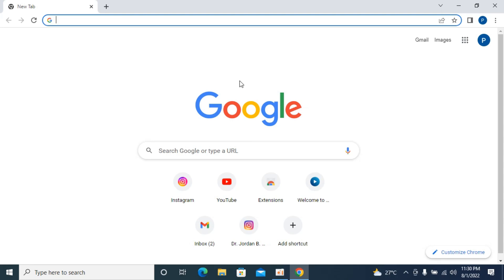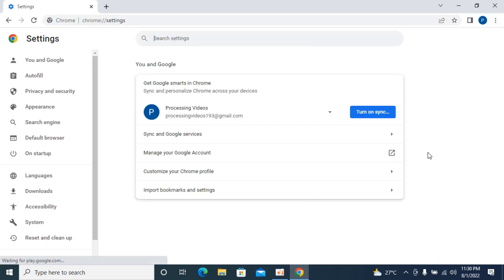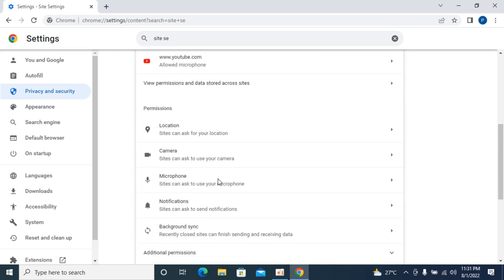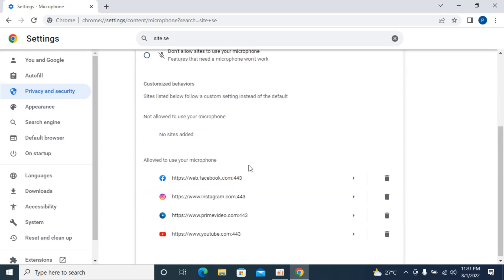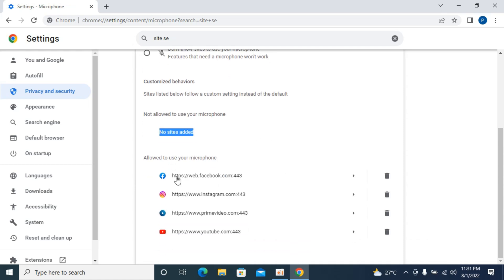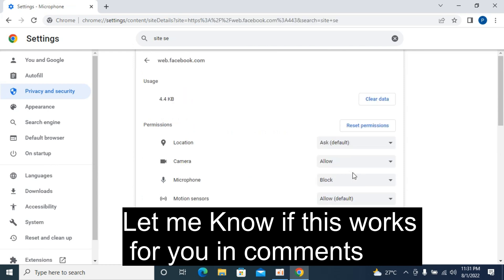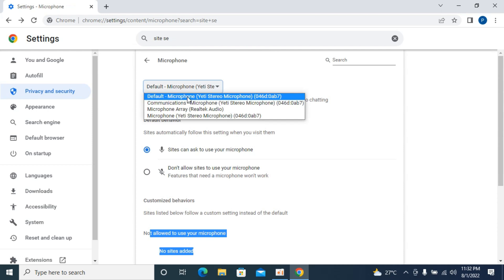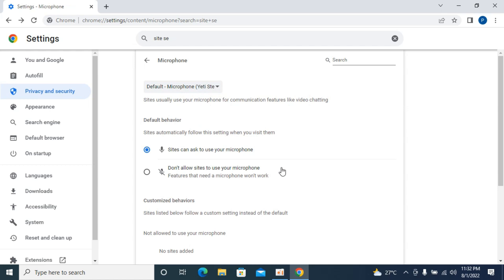How to Enable / Fix Microphone Not Working in Google Chrome (2022)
Learn How to Enable / Fix Microphone Not Working in Google Chrome. It is simple process to fix microphone not working in Google Chrome, follow this video.

0:00 Intro
0:05 How to Enable / Fix Microphone Not Working in Google Chrome